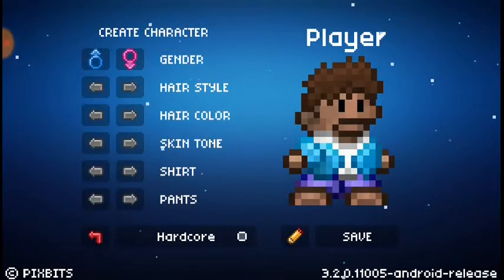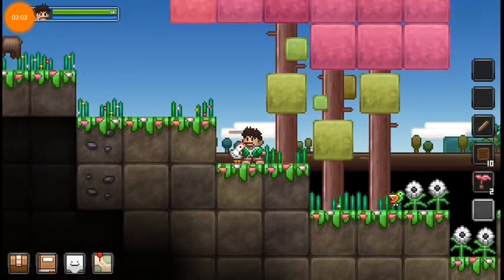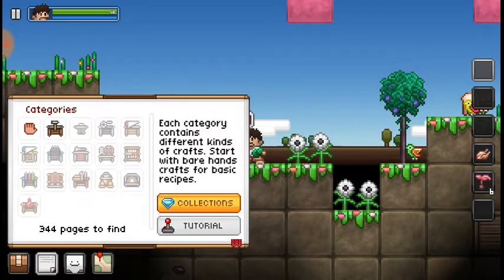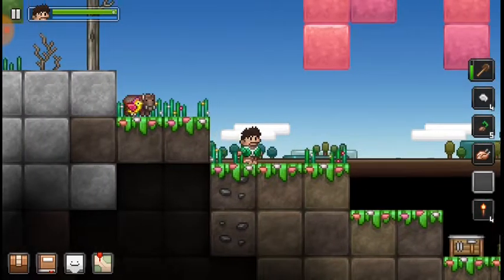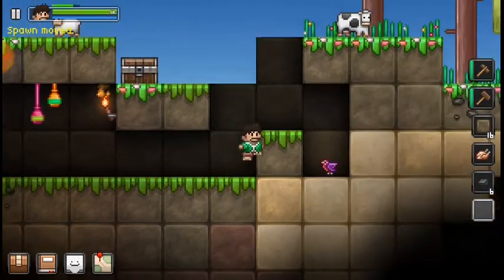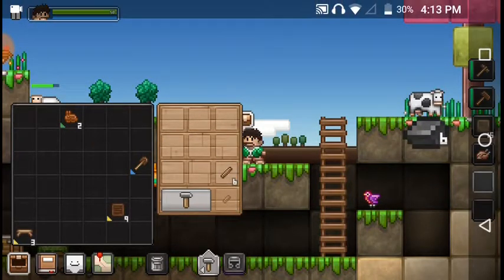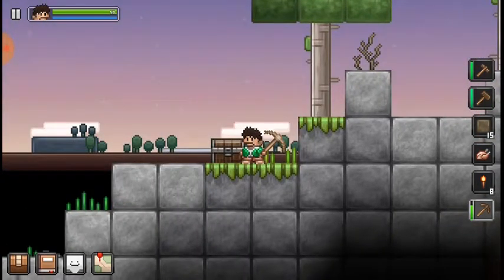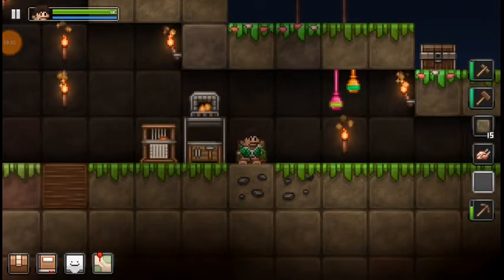Junk jack ep 1(first ever house)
Hey guys welcome to a another video today its so cool this have to pay to get the full version of the game lol

This episode is so cool we make our first house and it's so cool and guys help me to get 40 subscriber

Plssssssssssss

Lol